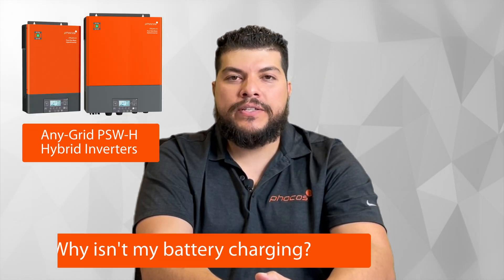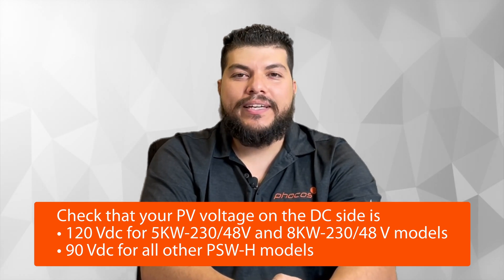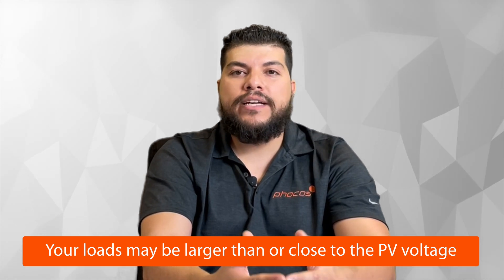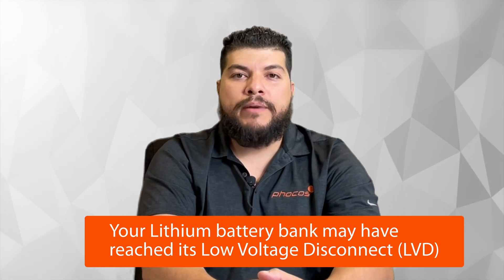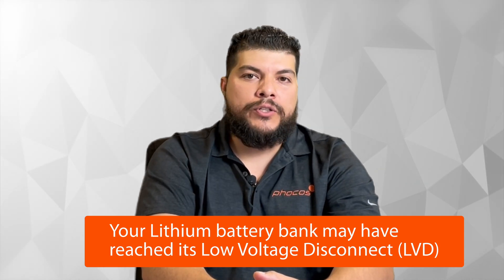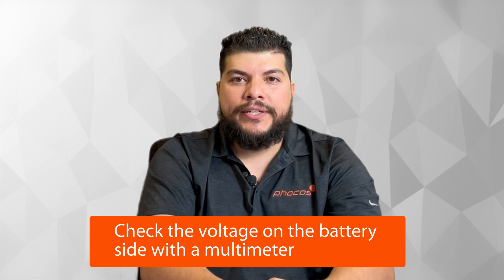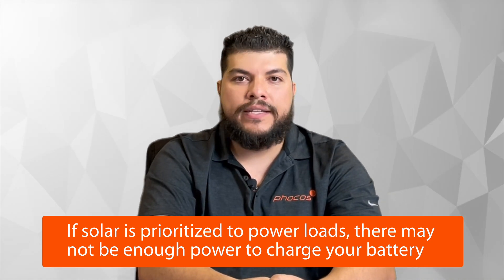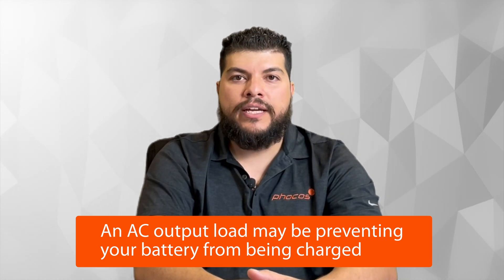FAQ: Battery Not Charging? Troubleshooting Tips From Phocos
When customers integrate energy storage with their Phocos Any-Grid hybrid inverter system sometimes battery charging questions arise. The Phocos team offers troubleshooting tips to help solve insufficient battery charging issues.